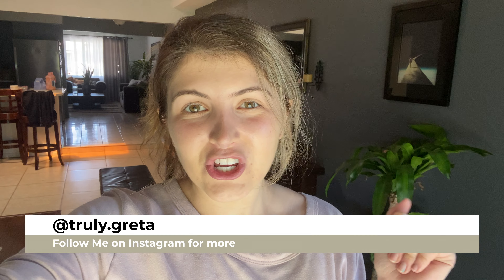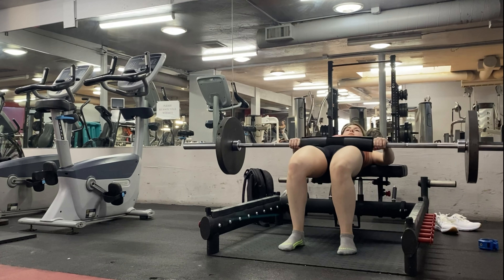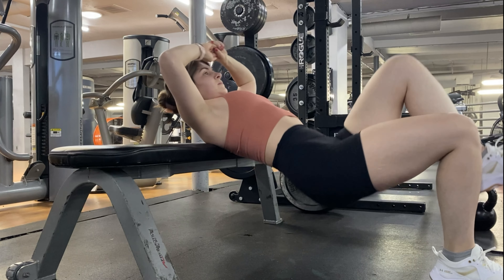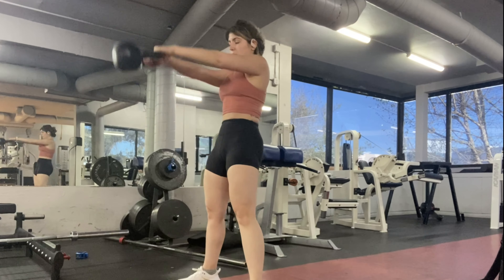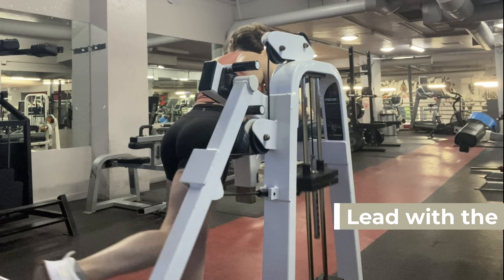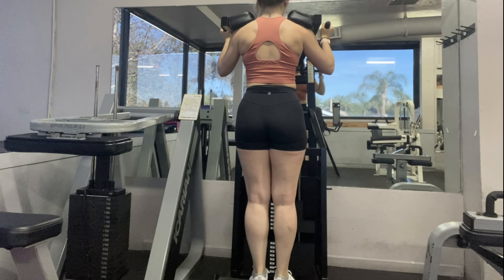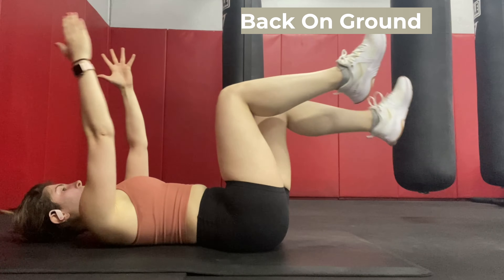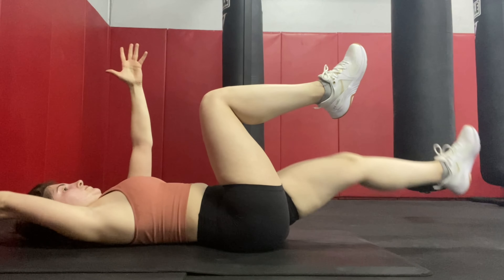FULL DAY OF EATING + TRAINING | Glute Focused Workout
Hello! Sharing with you a glute focused workout along with a realistic full day of eating.
Music Used